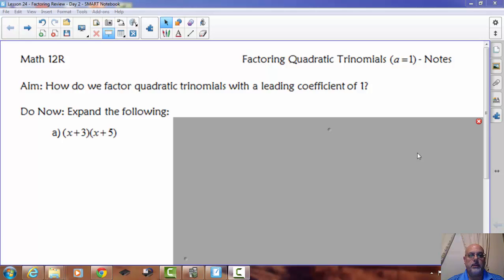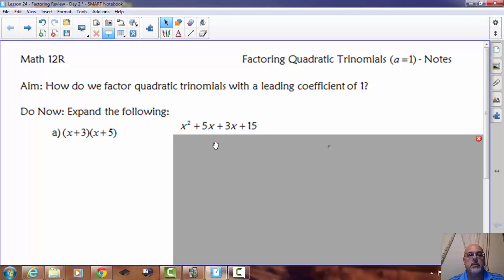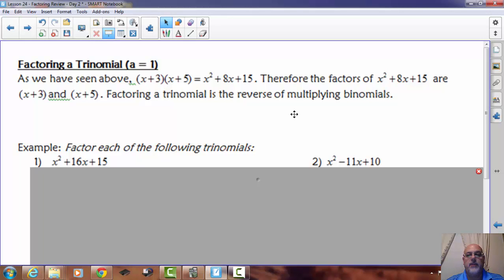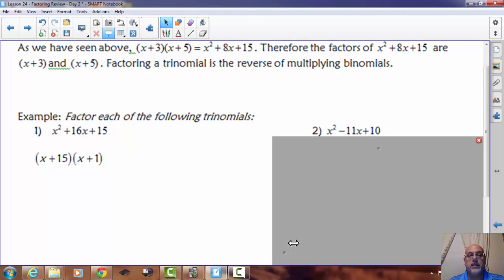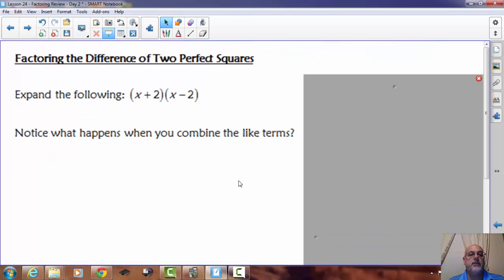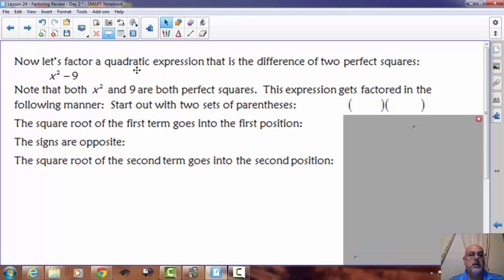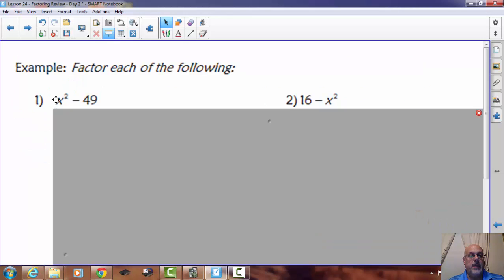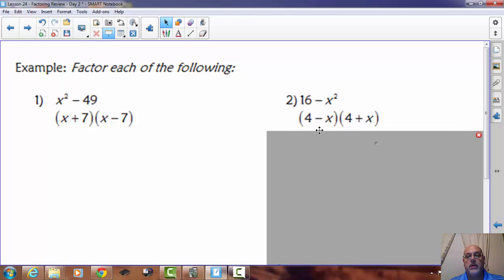Lesson 24 - Factoring Review - Day 2